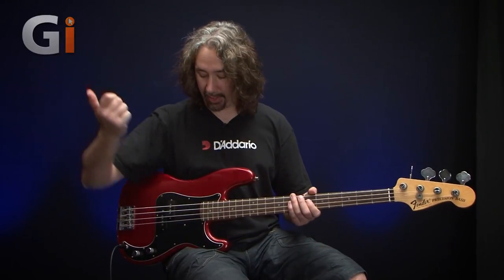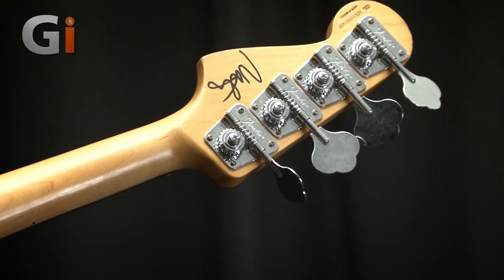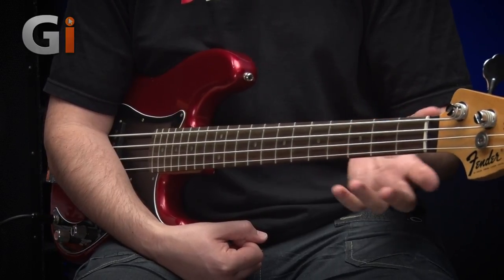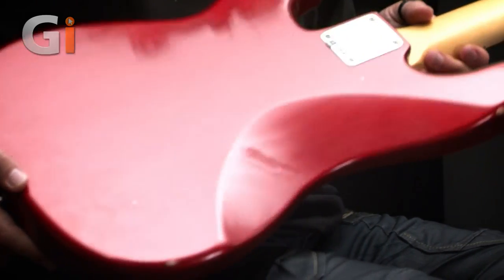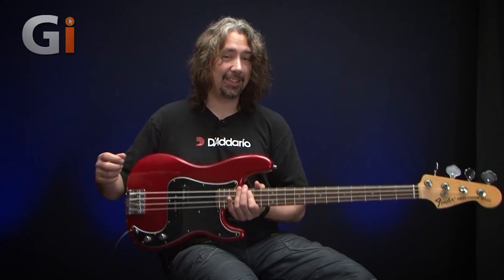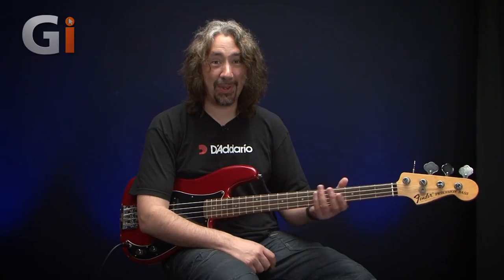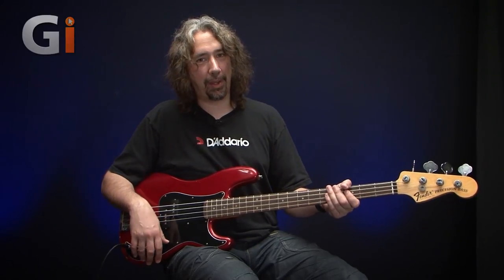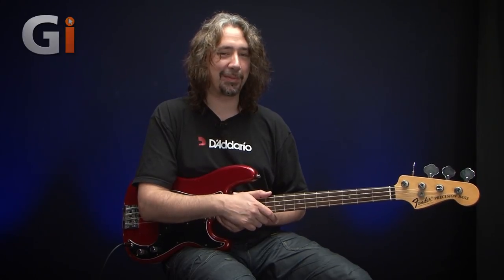Fender Nate Mendel P Bass 4-String Bass Review